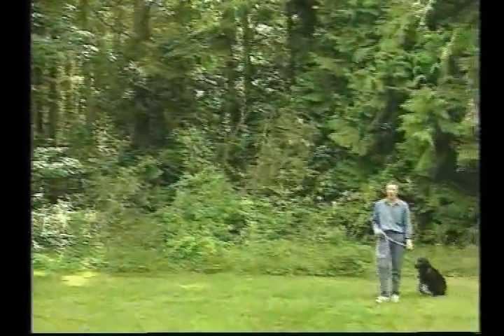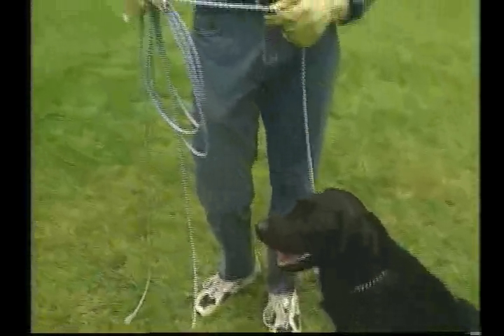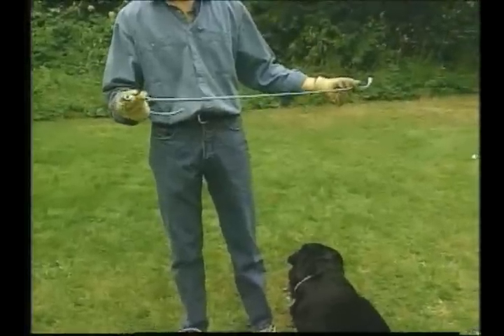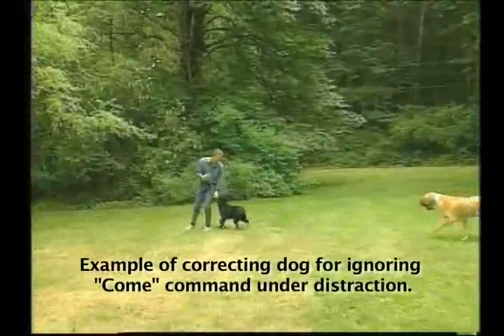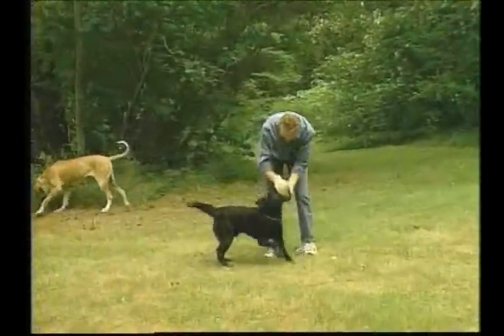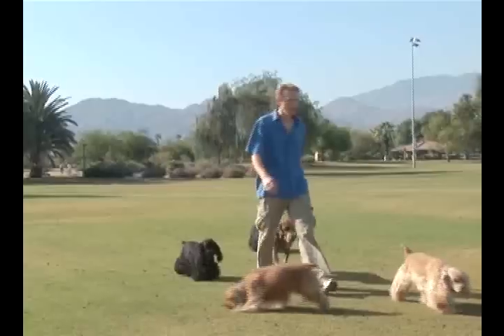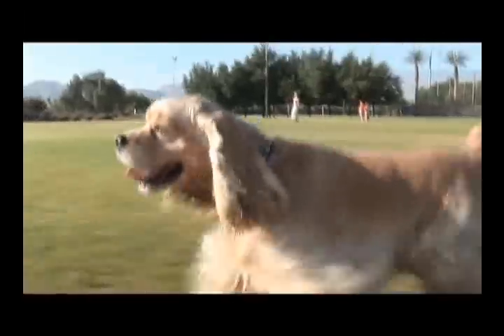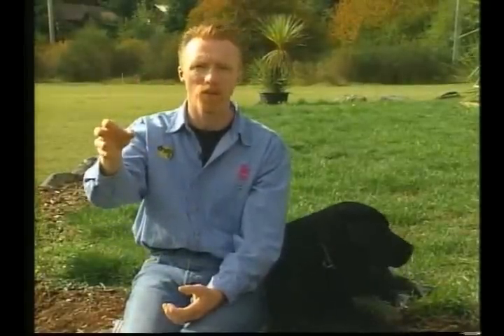آموزش بیرون بردن سگ بدون قلاده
مدرسه رایگان سگها